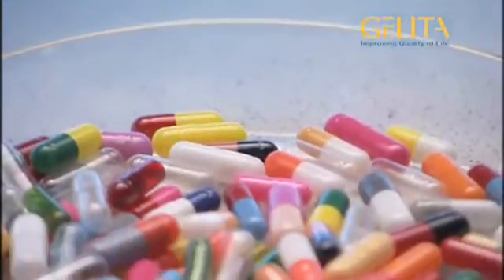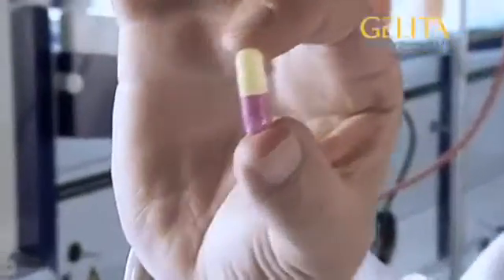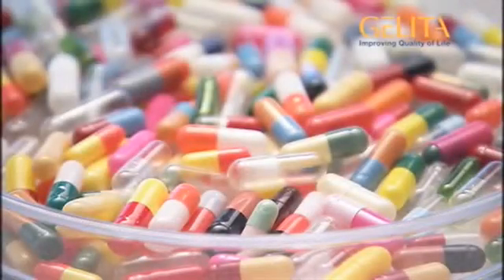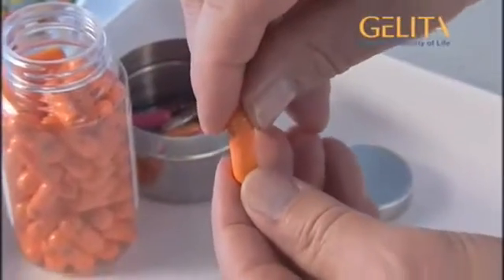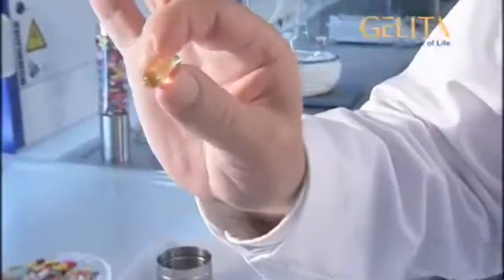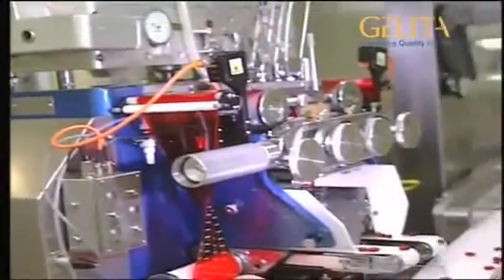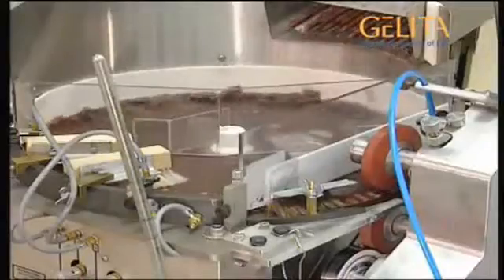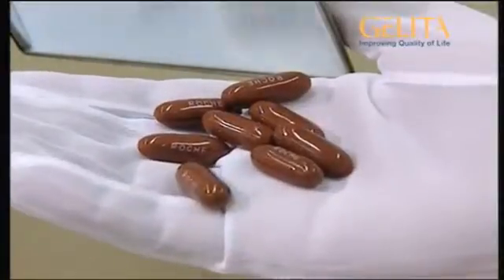GELITA Gelatine in Medicine (EN)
This viedeo gives an overview about the functions GELITA gelatine is performing in medical products.